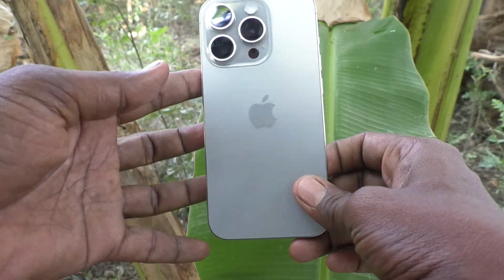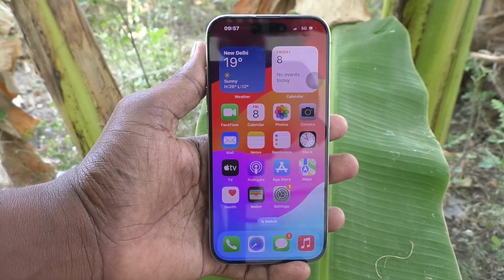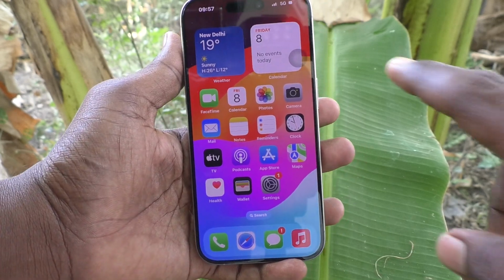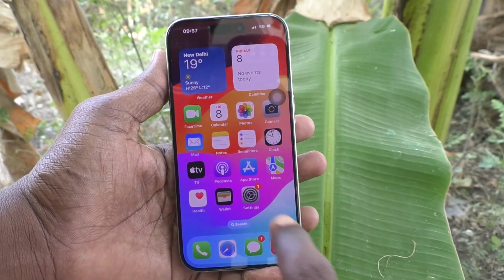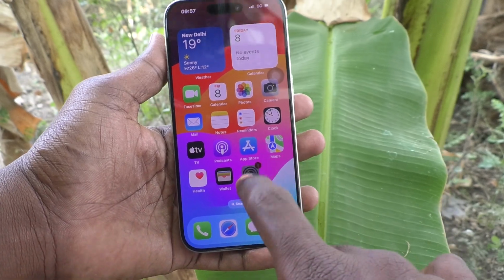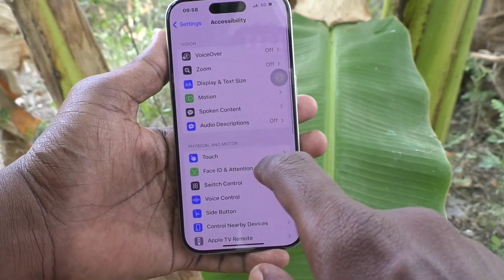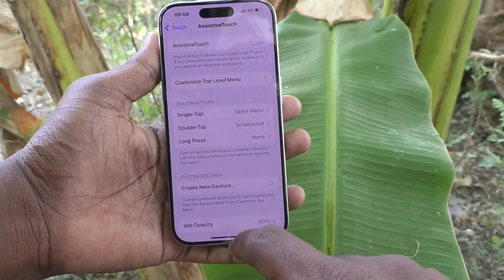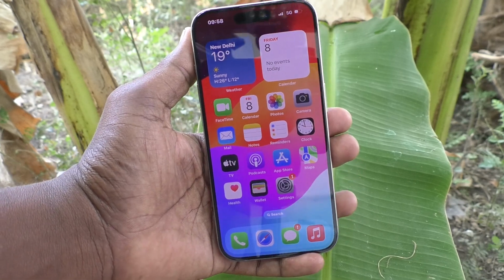How to turn OFF assistive touch in Apple iPhone 15 Pro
Apple iPhone 15 Pro assistive touch turn off settings : Learn here how to turn OFF assistive touch in Apple iPhone 15 Pro smartphone.